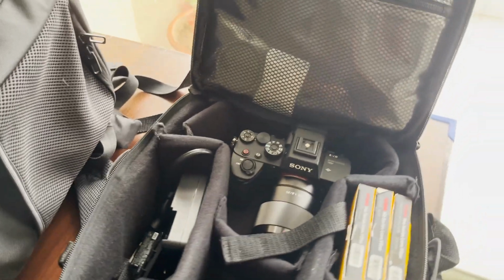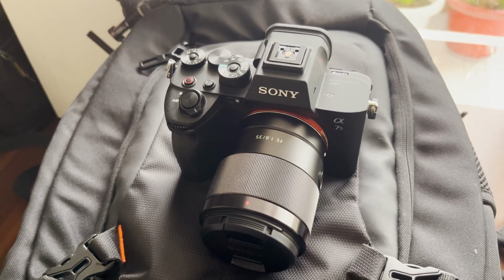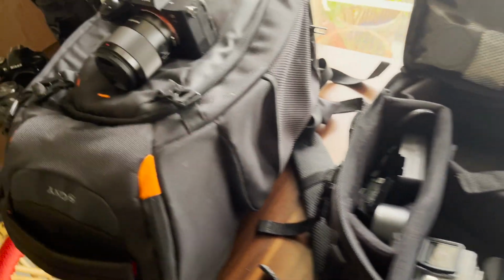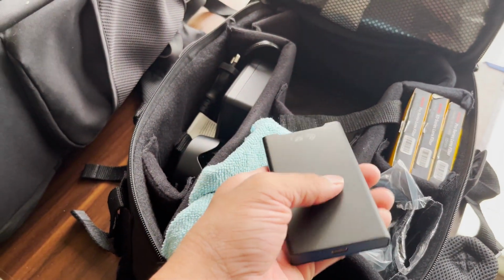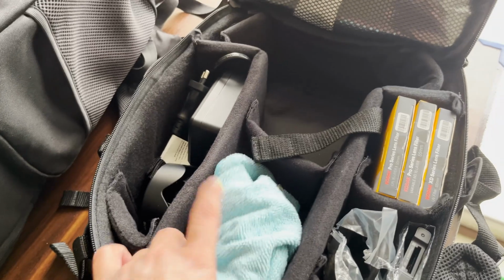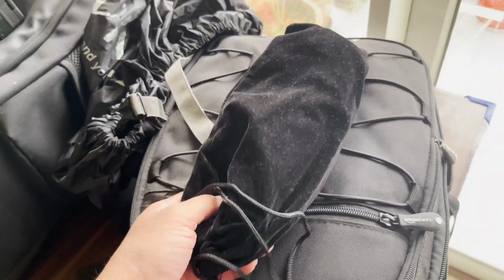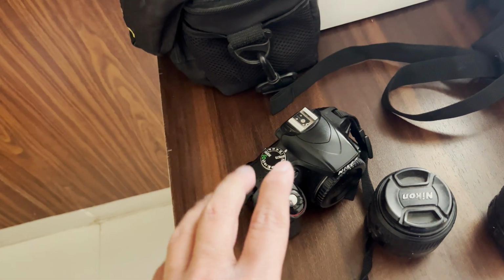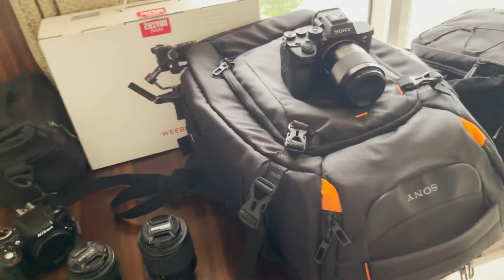What's in my Camera Bag 2022 - New Gear Alert !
Check out what's in our Camera Bag and behind the scenes of which latest camera and gears we use to produce our content.

Follow Camera7 on:-

Listen to our Podcast also on:-